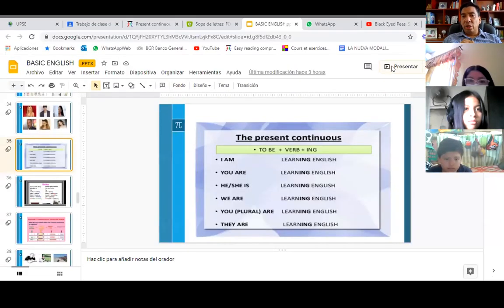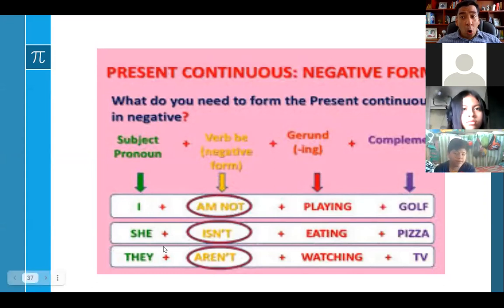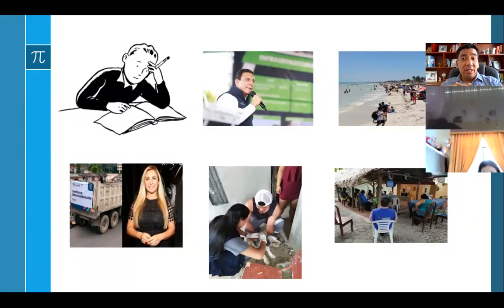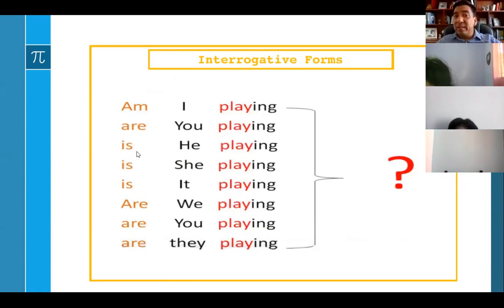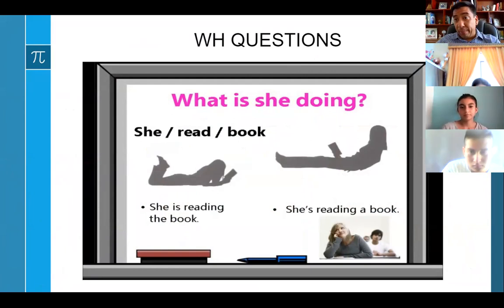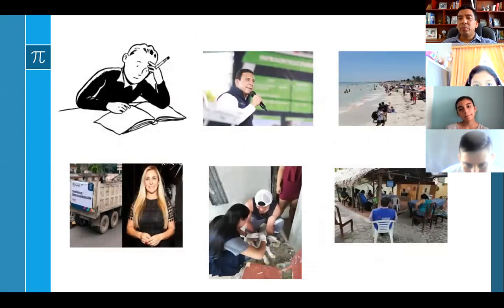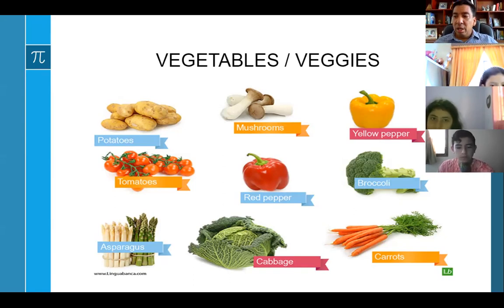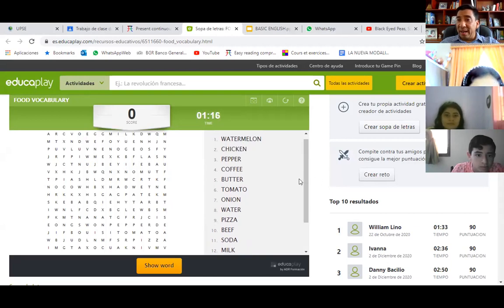Basic English 001 (10/4/2021)